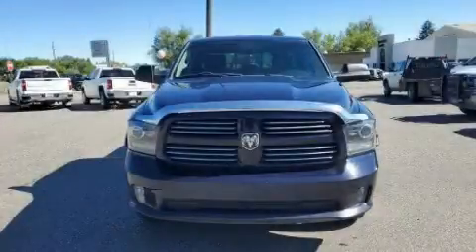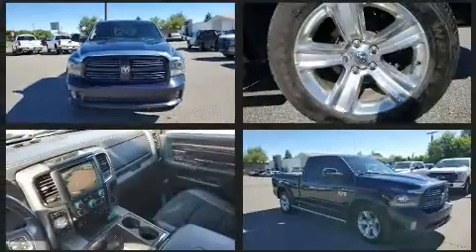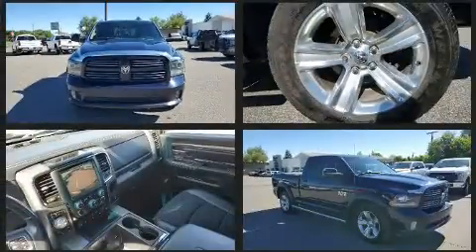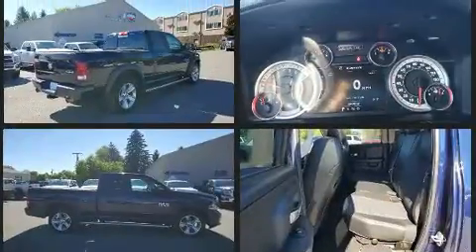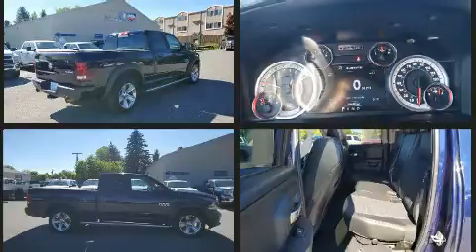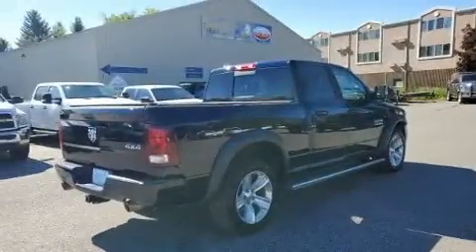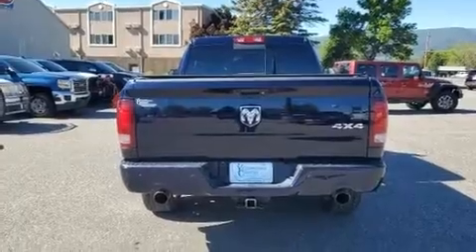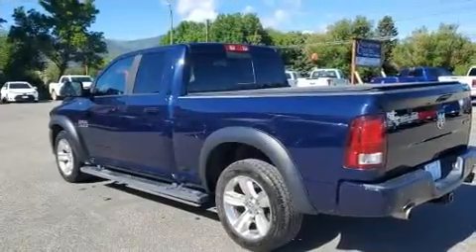2014 Ram 1500 Sport in Livingston, MT 59047-3343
Come test drive this 2014 Ram 1500 It features an automatic transmission, 4-wheel drive, and a powerful 8 cylinder engine. This model accommodates 5 passengers comfortably, and provides features such as: delay-off headlights, heated seats, automatic temperature control, heated steering wheel, remote keyless entry, adjustable pedals, and more. Curtain airbags combine with standard stability control in creating a comprehensive safety network. We pride ourselves in consistently exceeding our customer's expectations. Please don't hesitate to give us a call.